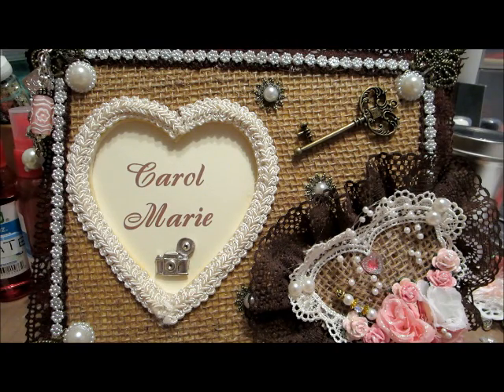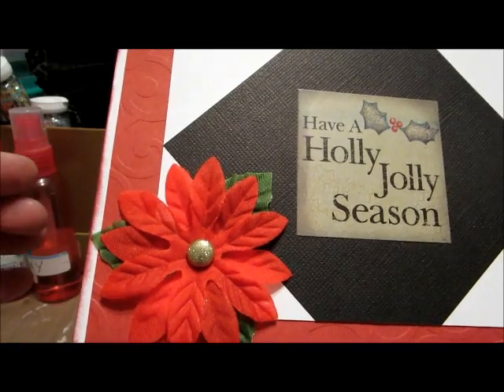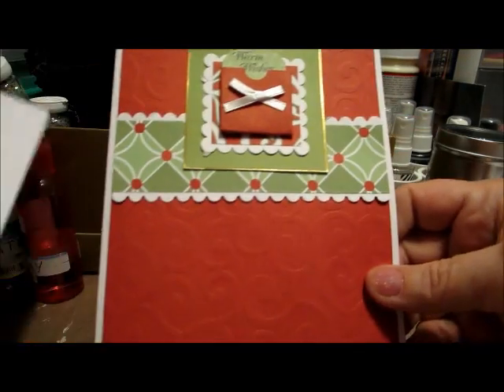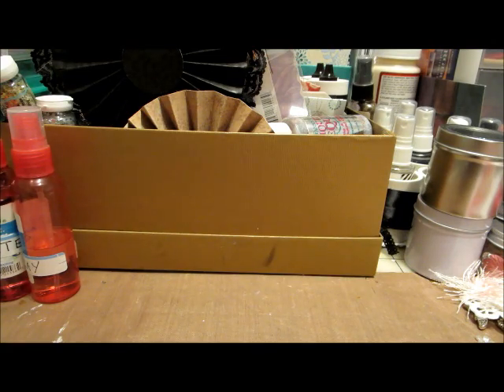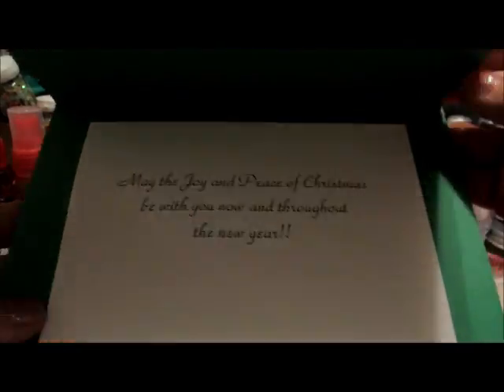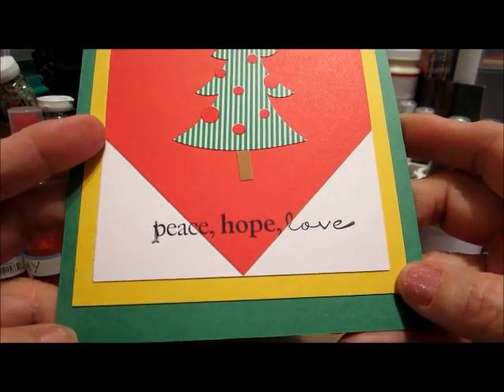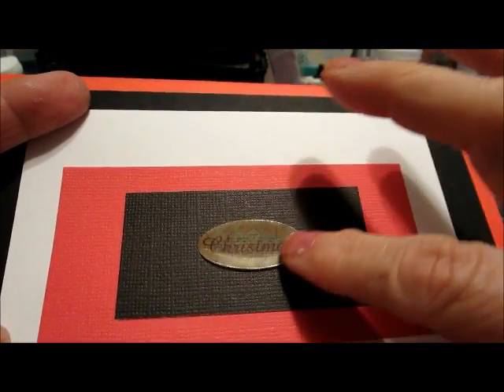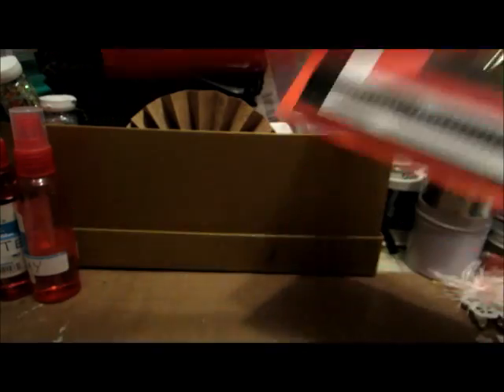VR to Peggy's (jppeggy2) Christmas in July Challenge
I've made five (5) cards for the challenge and will forward them to Beth (Bethsscrapbookroom) for her part of the challenge.
Here are the links to both videos that Peggy did:
Peggy (jppeggy2)
Beth (Bethsscrapbookroom)